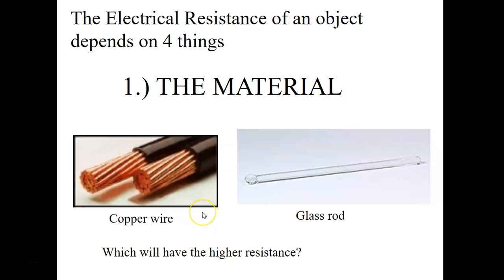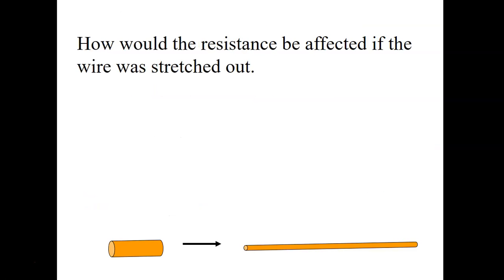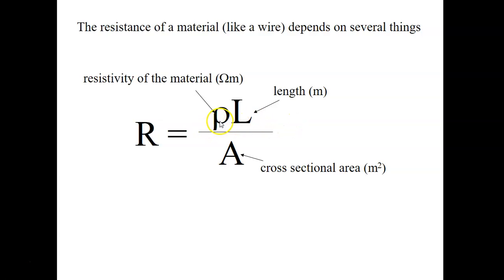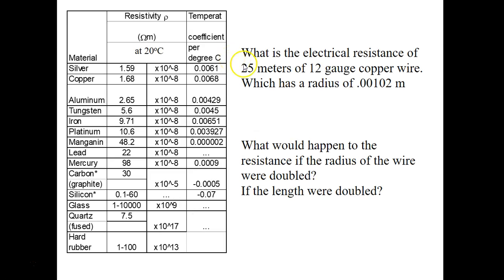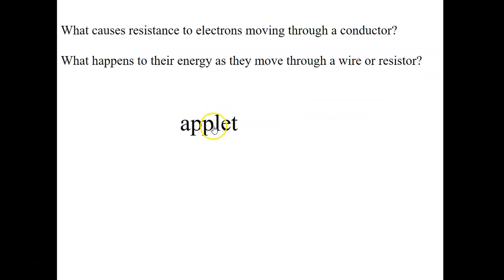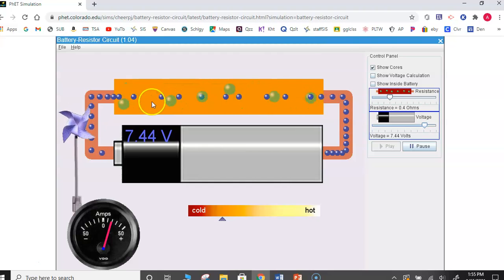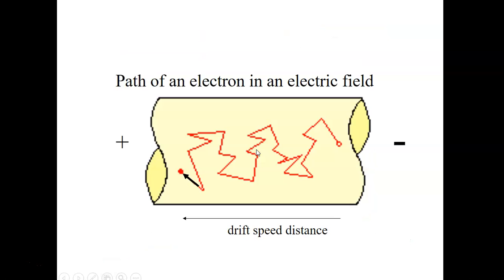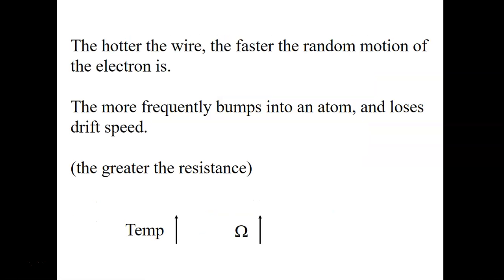AP 10-2 resistivity